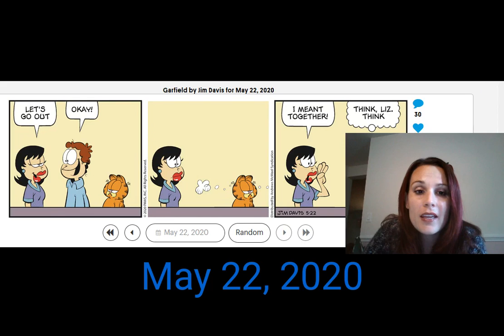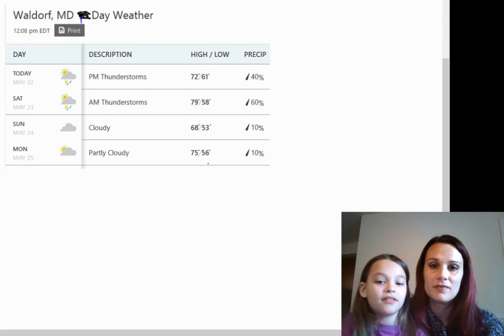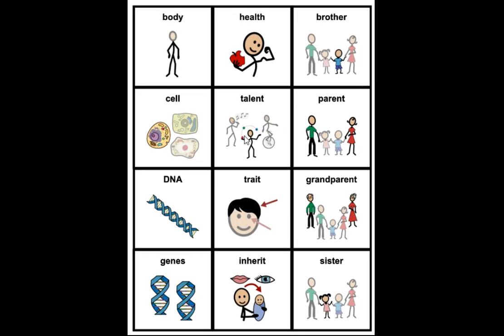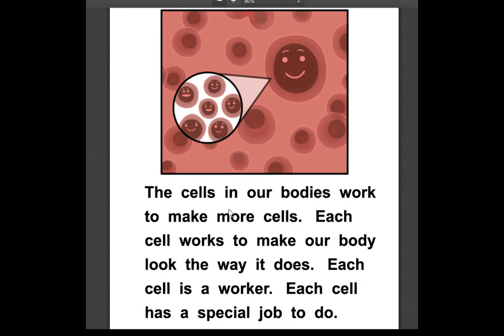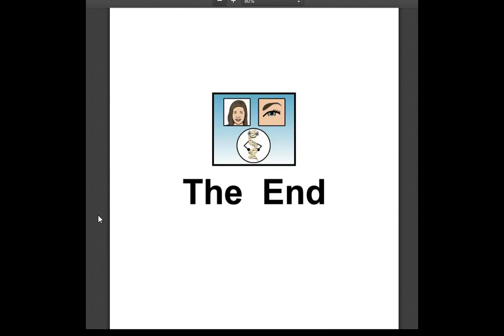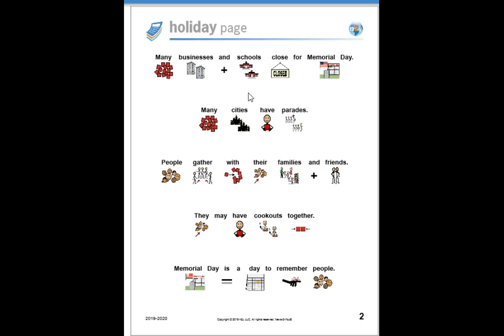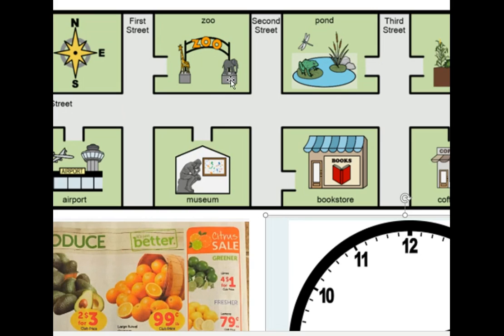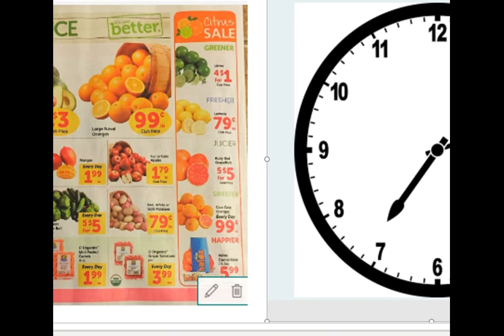May 22, 2020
Sorry I cut off the right side of the clock around minute 11.